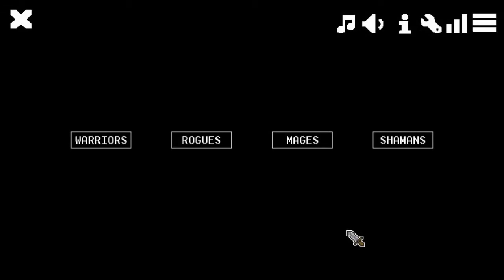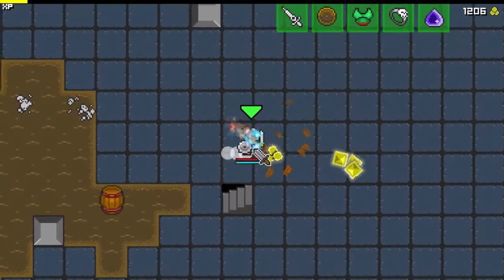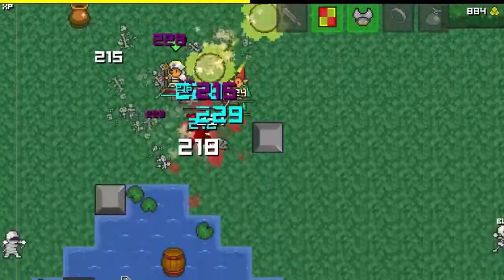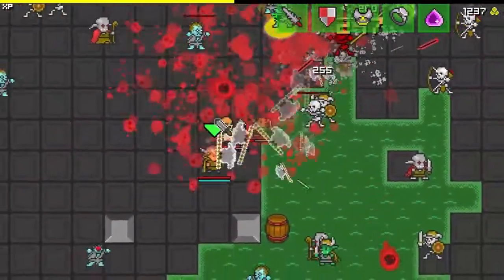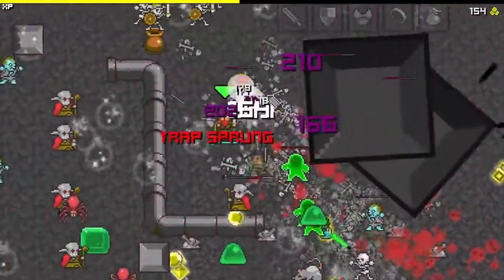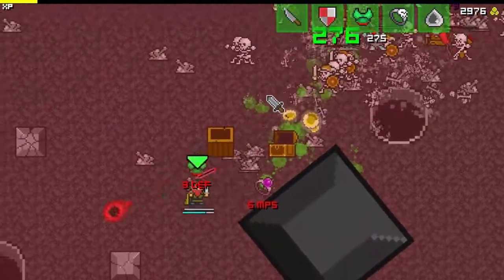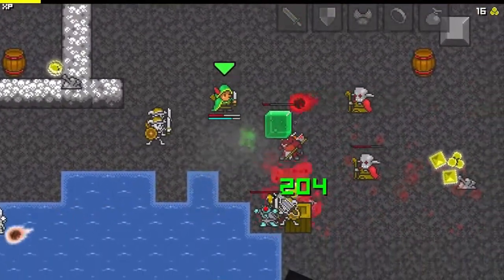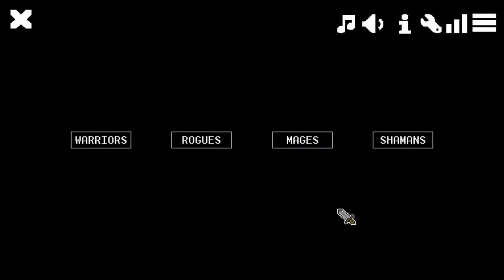Let's Play Overture: Gauntlety Roguelike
From the devs of Sanctuary RPG, here's a roguelike that's a bit like Gauntlet with mouse aiming and almost bullet-hell style swarms of enemies and occasionally bullets.